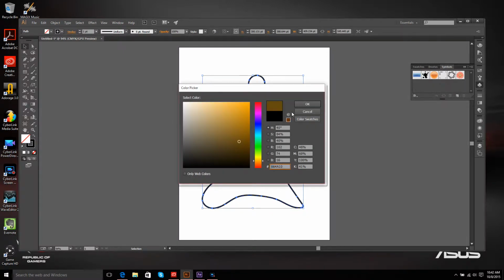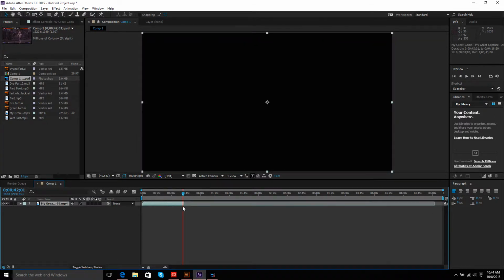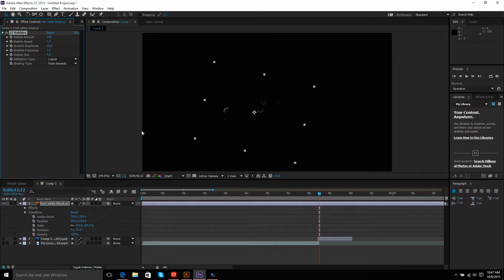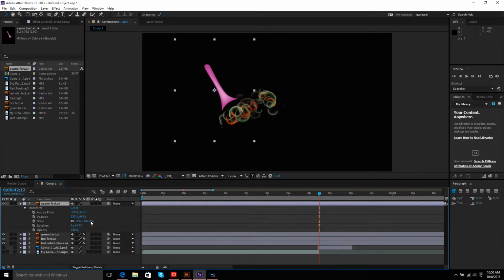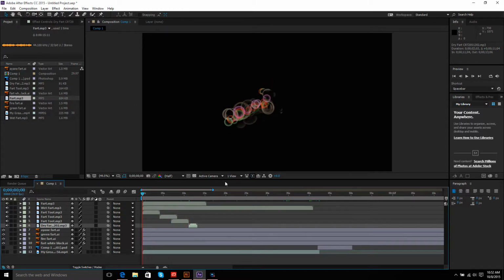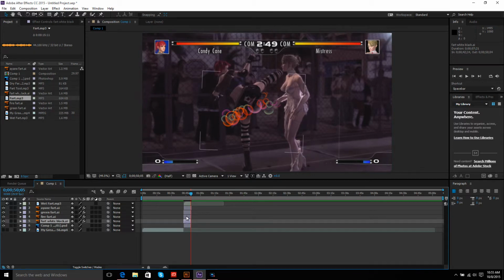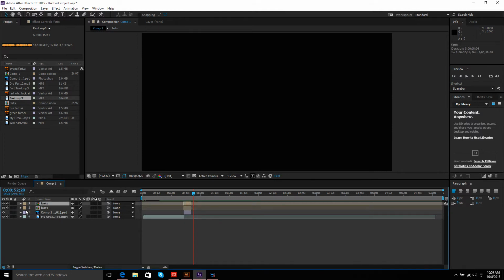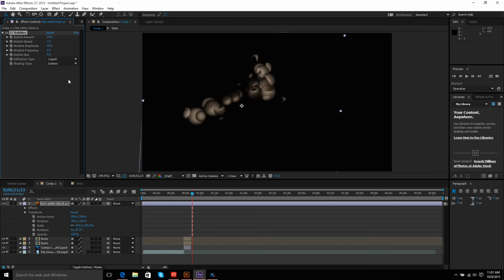How To Create Farts In Adobe After Effects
A tutorial on how I create fart effects in Adobe After Effects